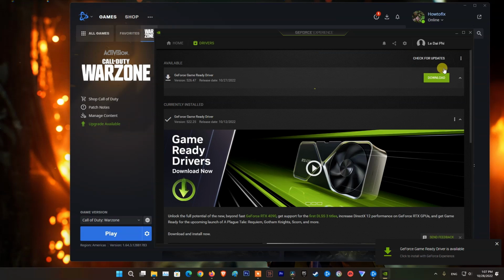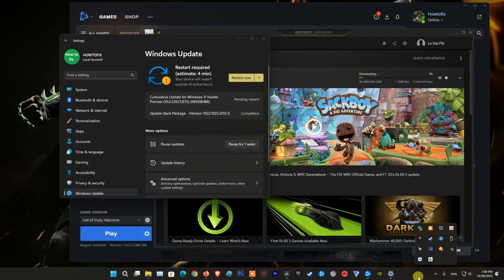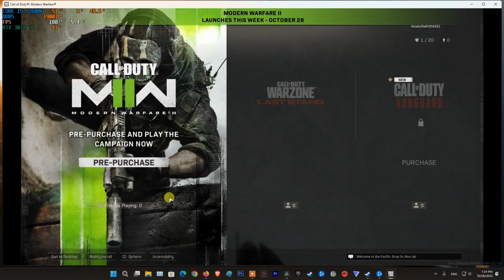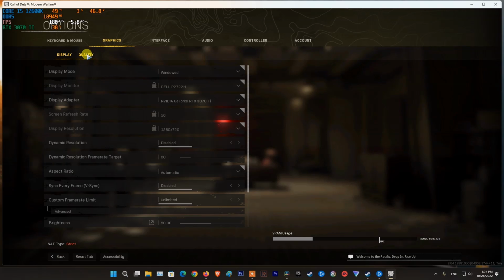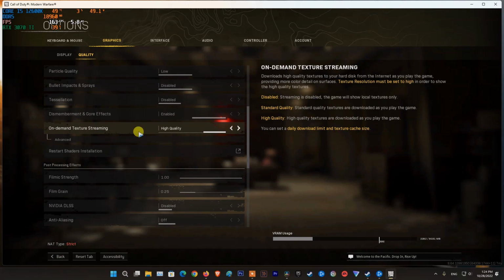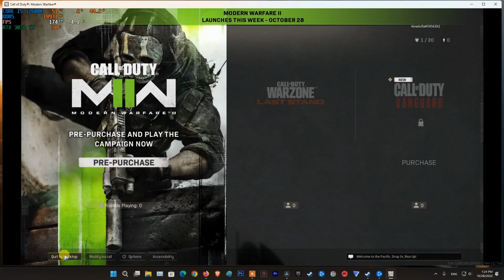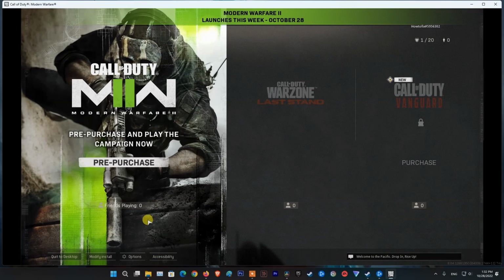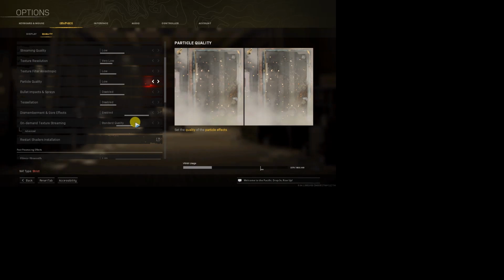4 Ways To Fix Warfare 2/Warzone 2 Error Code 0x887A0005 and 0xC0000005(N) | Crash Handler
Modern Warfare 2 Crash Handler
The application has unexpectedly stopped working.
Error Code: 0x887A0005 (0x887A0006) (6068) D

If nothing works for you, please refer to some other methods in the 2 videos below: